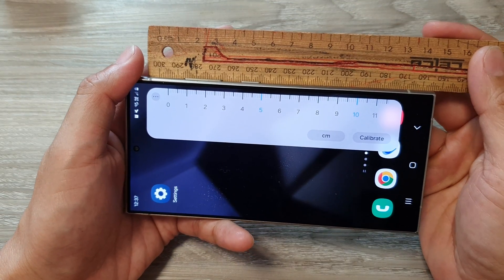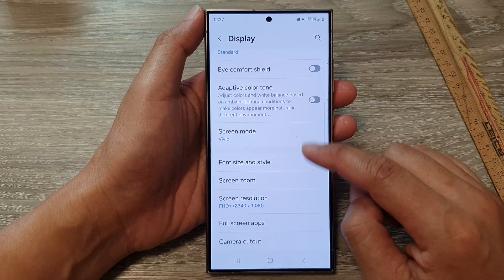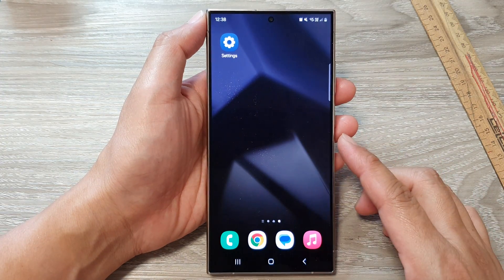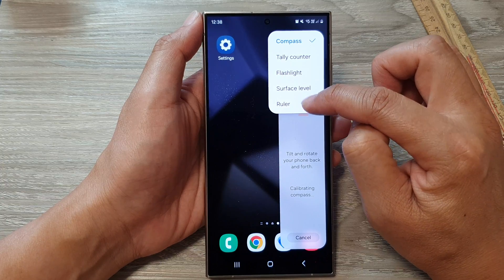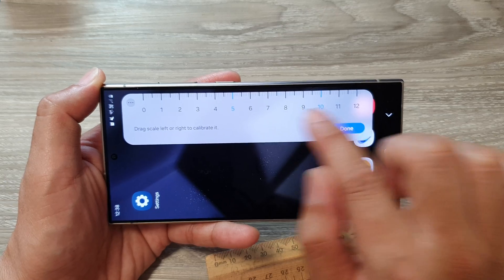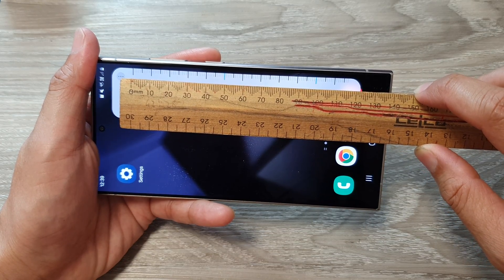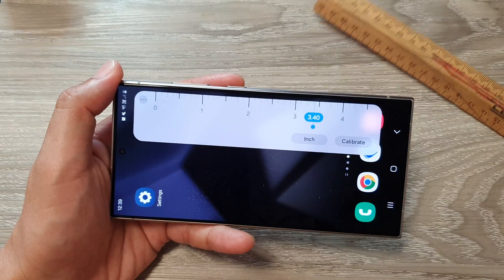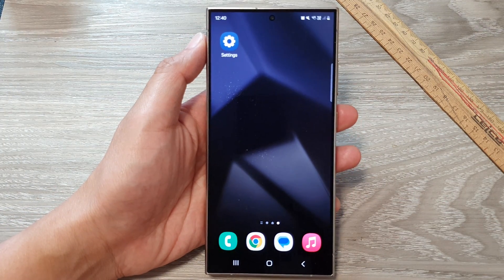Galaxy S24/S24+/Ultra: How to Use Built-In Ruler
Unlock the full potential of your Samsung Galaxy S24, S24+, or S24 Ultra with this comprehensive guide on how to use the built-in ruler feature. Whether you're a student, designer, or DIY enthusiast, the ruler feature can revolutionize how you measure objects with your smartphone. In this tutorial, we'll walk you through step-by-step instructions on accessing and utilizing the ruler tool effectively. From measuring dimensions to checking alignment, this video covers everything you need to know to make the most out of this handy feature on Android 14. Watch now and elevate your productivity with your Samsung Galaxy S24 series device!